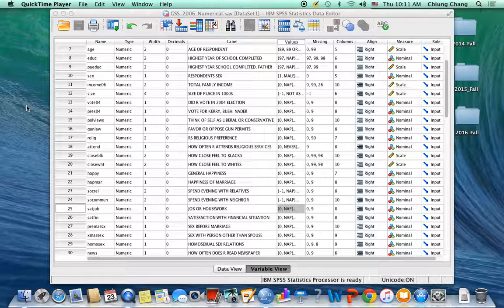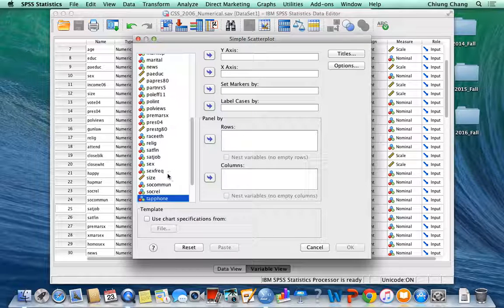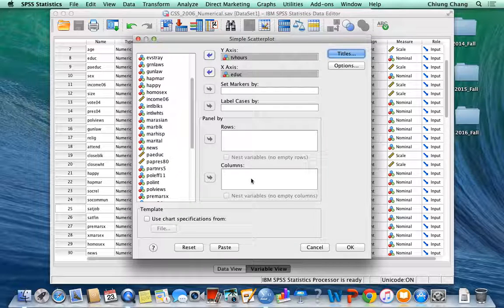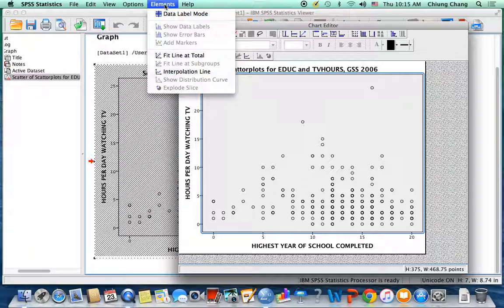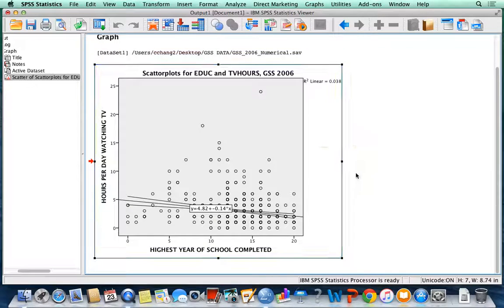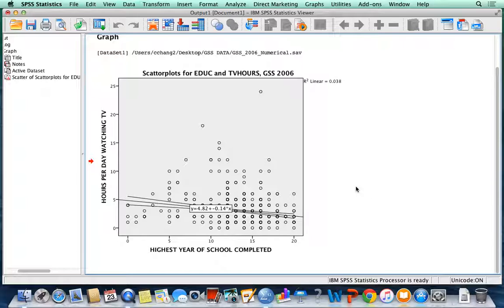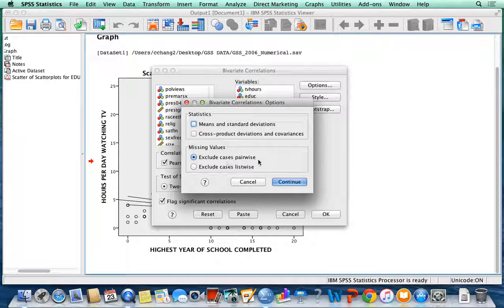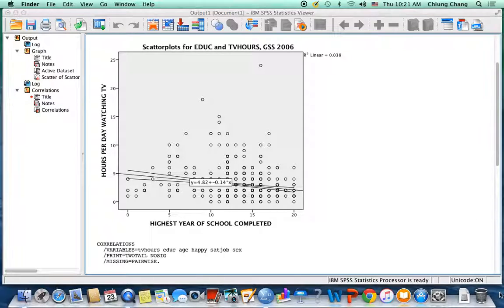Use SPSS to run a Scatterplot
Sample scatterplot using EDUC and TVHOURS